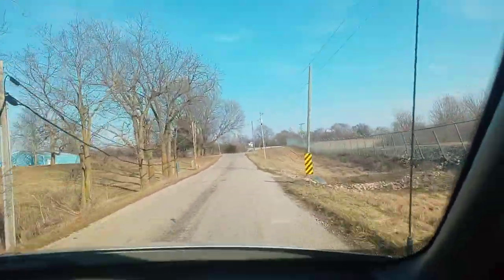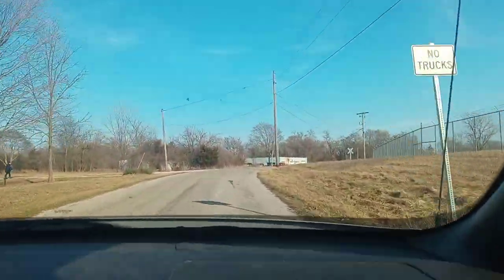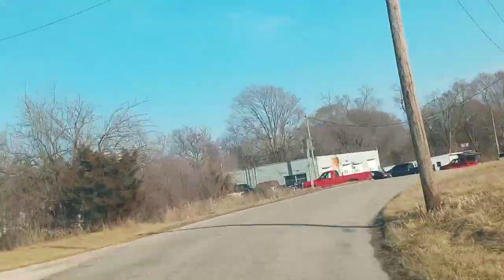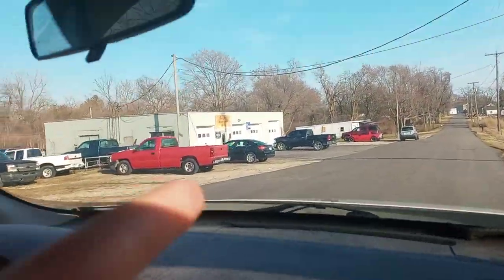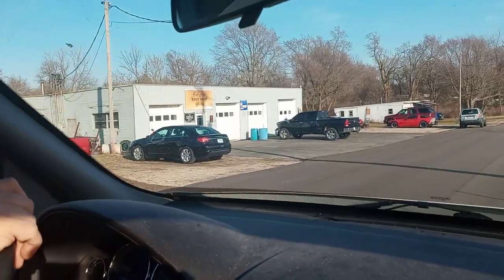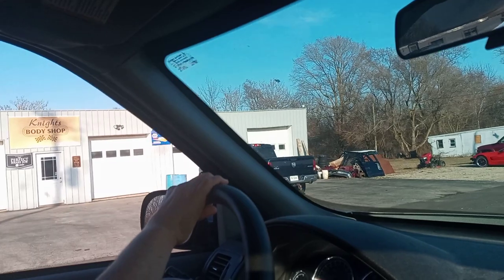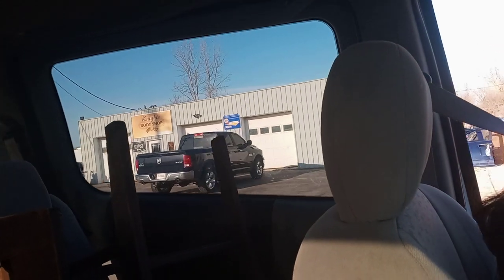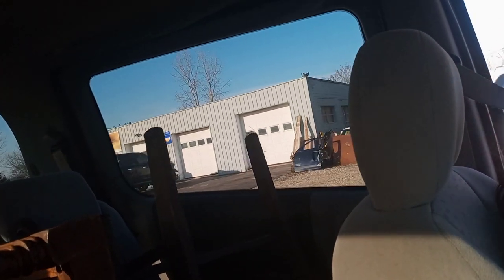Our Truck Is Okay After "The Incident"